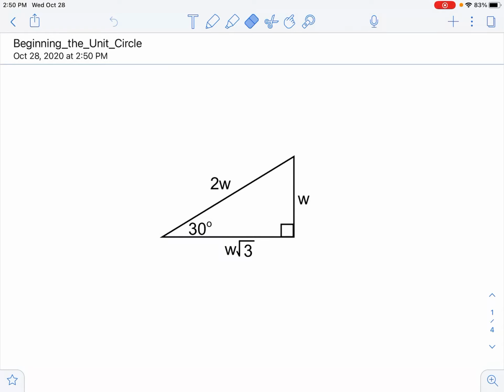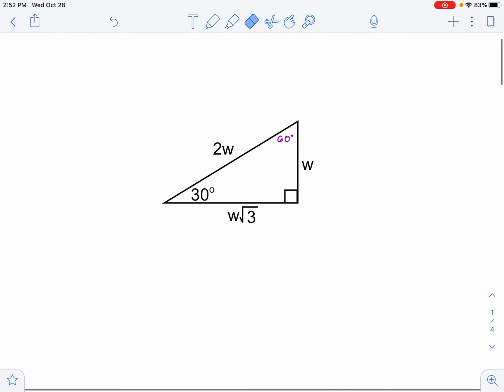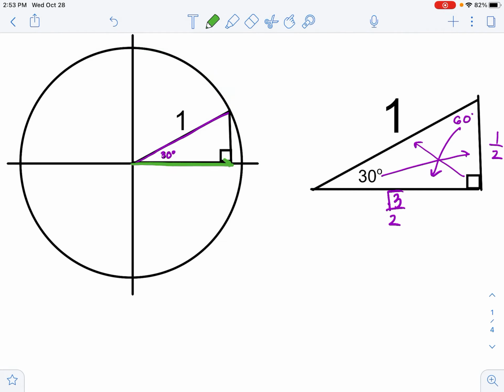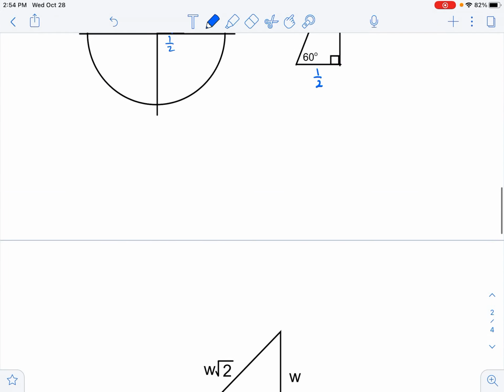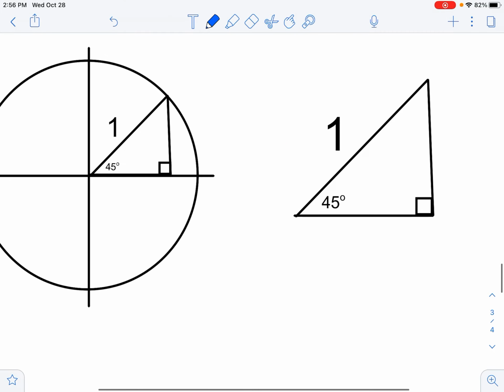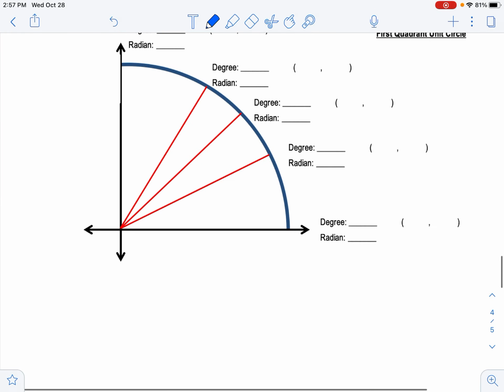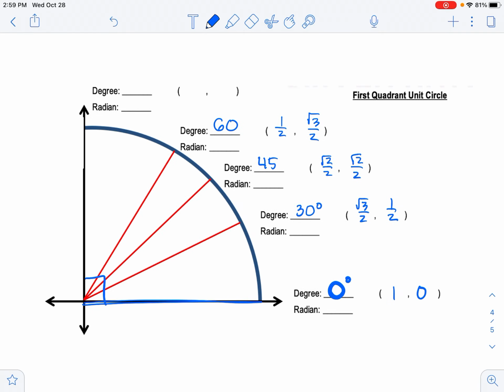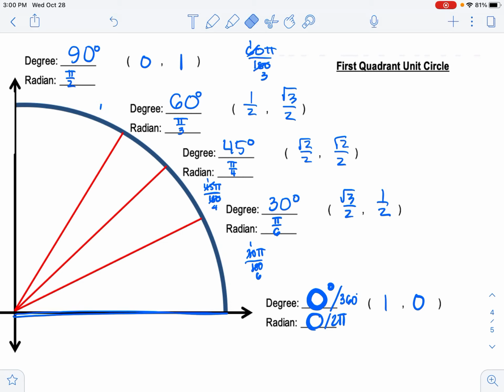Beginning the Unit Circle